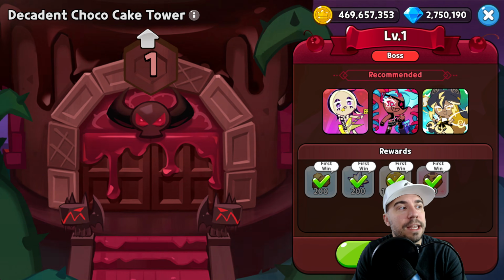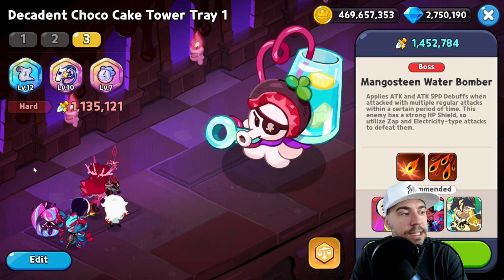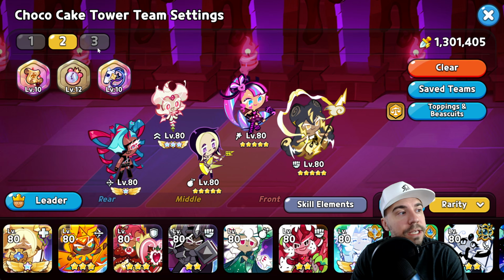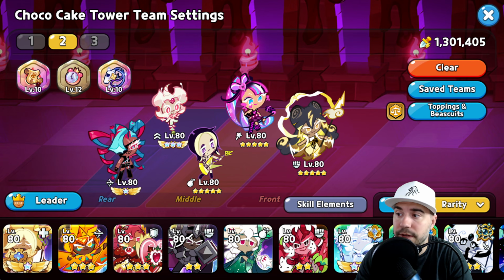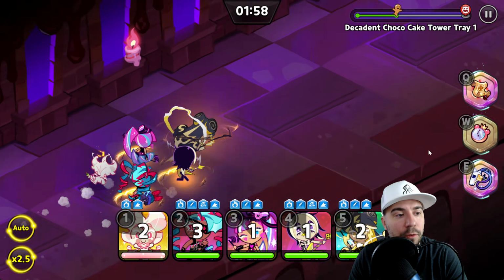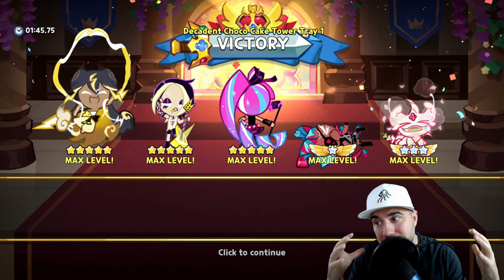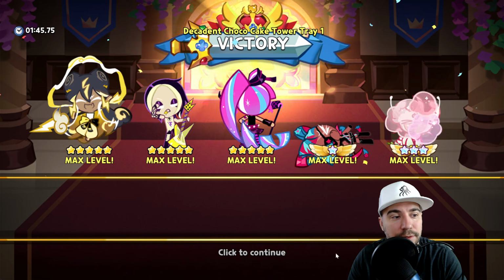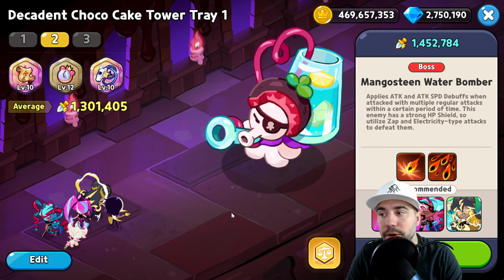Decadent Choco Cake Tower Tray 1 Guide | Mangosteen Water Bomber | Cookie Run Kingdom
Cookie Run Kingdom Decadent Choco Cake Tower Tray 1 guide featuring Mangosteen Water Bomber boss fight. Learn the recommended cookie team including Stormbringer, Black Lemonade, and Twizzle Gummy, plus treasure and topping strategies to defeat this electricity-weak enemy with attack and speed debuffs.

Intro: 00:00
Decadent Choco Cake Tower Tray 1 Overview: 00:12
Beat Decadent Choco Cake Tower Tray 1: 06:30
Recap & Final Thoughts: 07:55

This is an all inclusive and comprehensive guide for beginners and seasoned players in regards to beat the Decadent Choco Cake Tower Tray 1! I break down multiple things in this episode and provide an overview of how to beat Mangosteen Water Bomber!  I enjoy creating Cookie Run Kingdom Content.

Magic the Gathering - Outlaws of Thunder Junction

Disney Lorcana